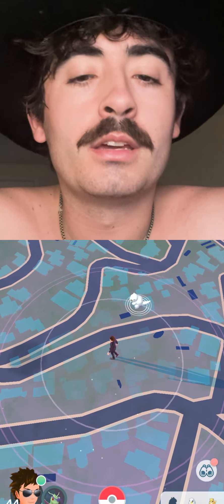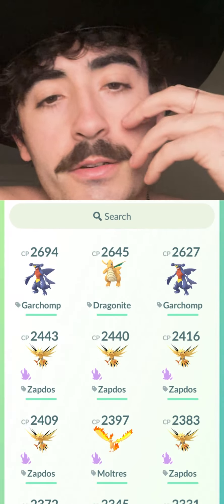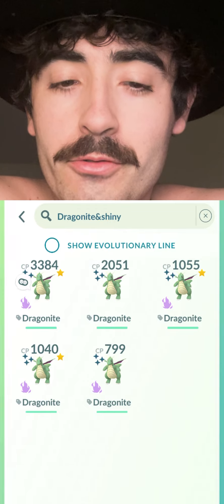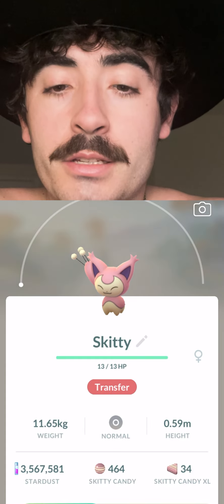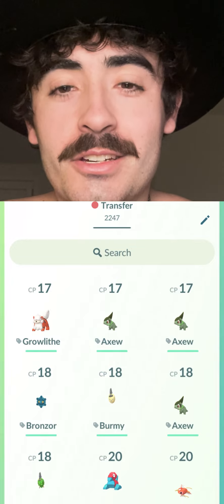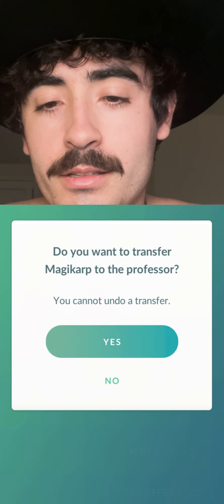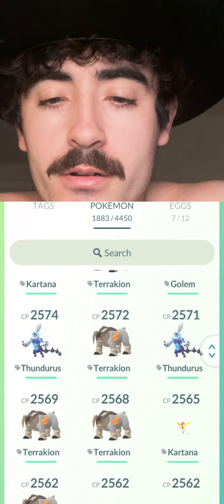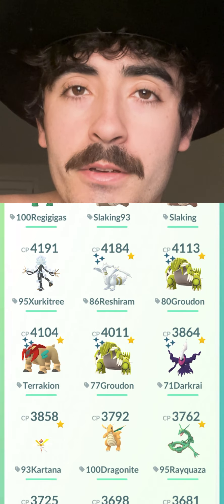Transferring 2300 Pokemon AT ONCE